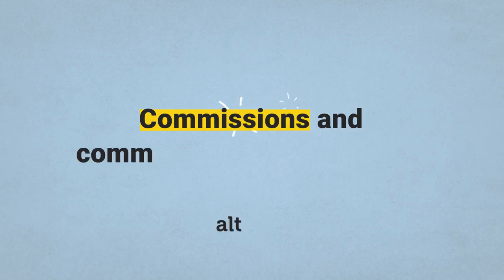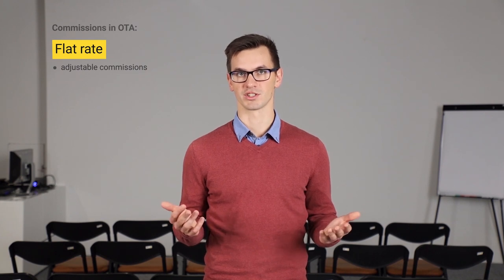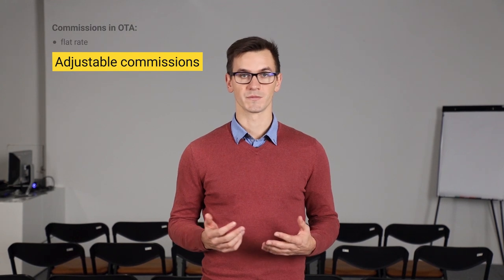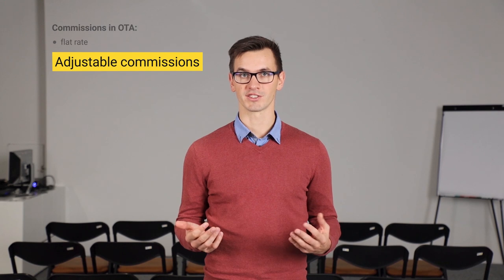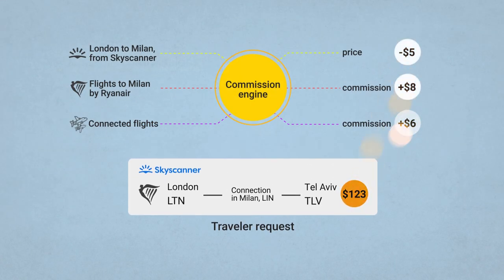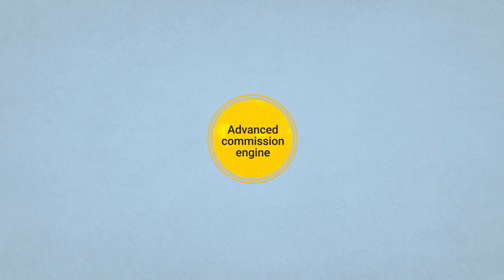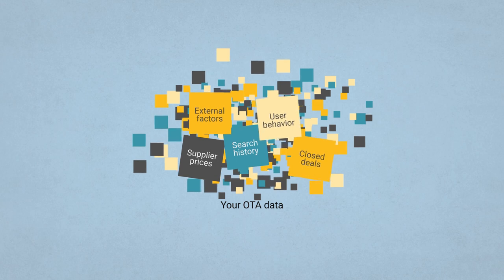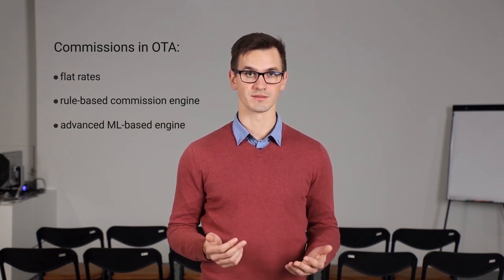Commission Engine in Online Travel Agency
Andrey Chebotarov, Travel Technology Practice Leader at AltexSoft, explains how  commissioning and commission engines work in an online travel agency.

Points of discussion:
• flat rates
• adjustable commissions
• commission rules with business intelligence
• AI-driven commission engines

1) Understanding the Online Travel Agency Business: Partners, Building Blocks, How to Grow
2) Online Travel Agency Analytics: Data-Driven Approach to the Best-Cost Strategy
3) 8 Mistakes Online Travel Agencies Make and How to Avoid Them